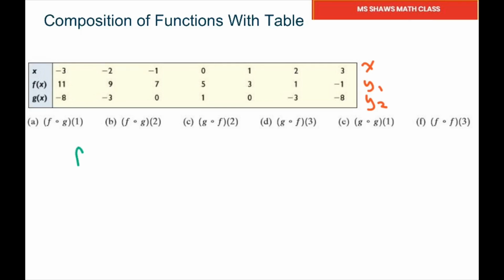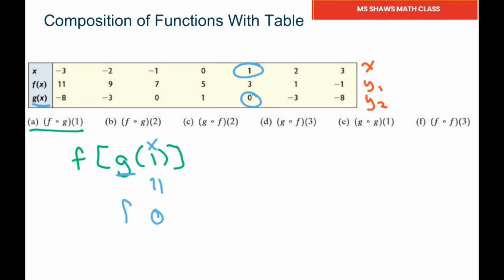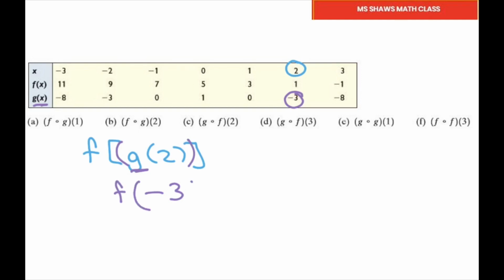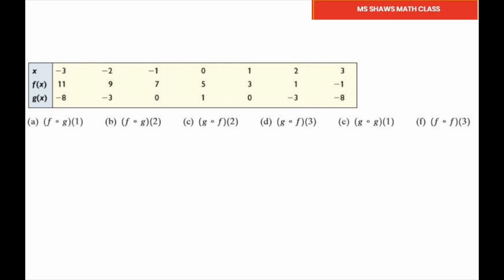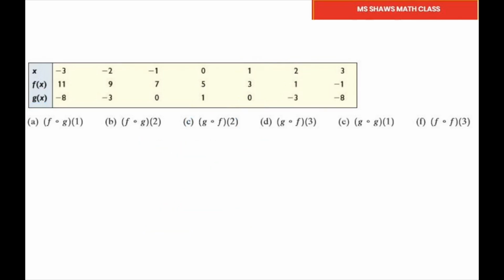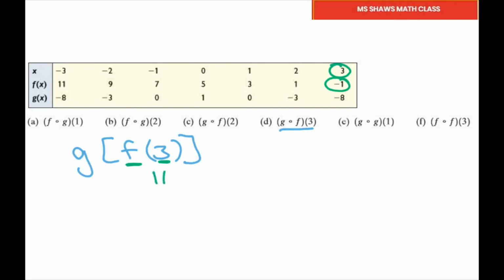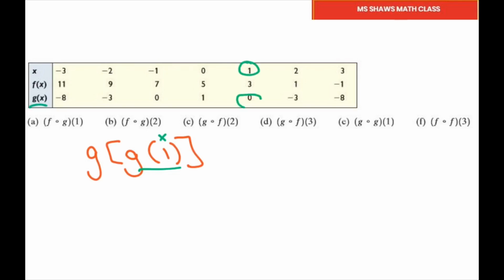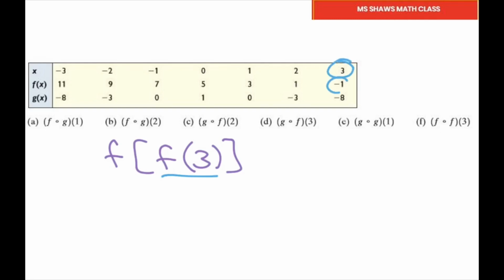Evaluate Each Expression With Values In Tables. Composition of Functions. P2